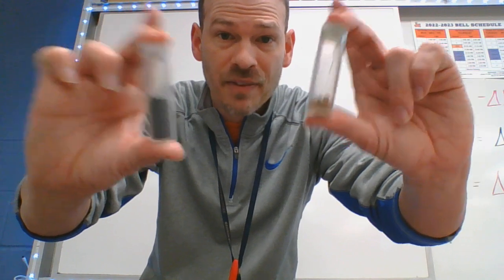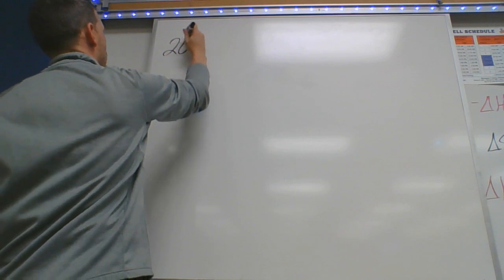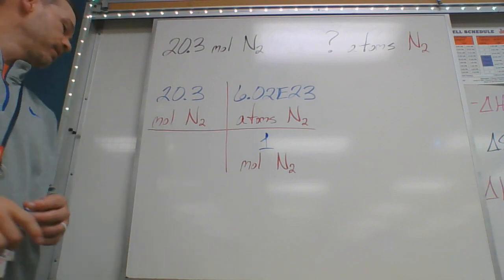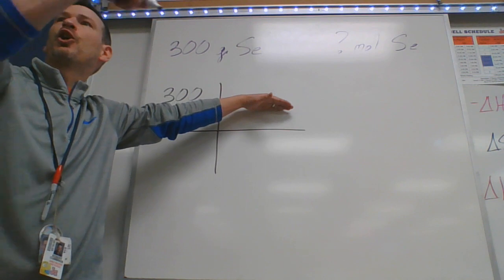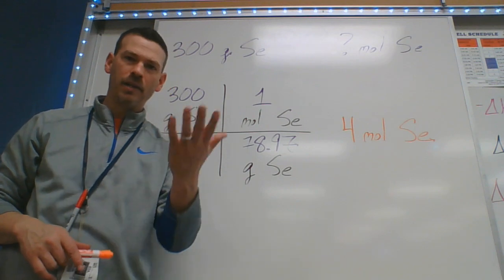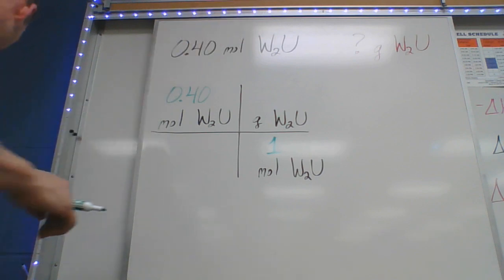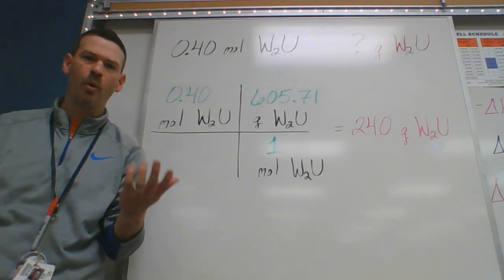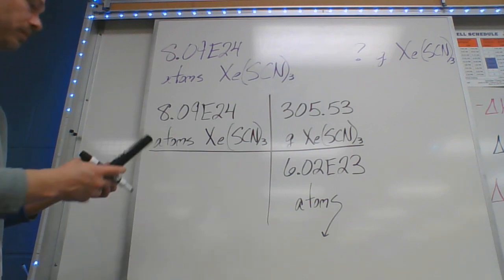The Mole Conversions Lecture 2024 {CUMMINGS CHEMISTRY} Honors